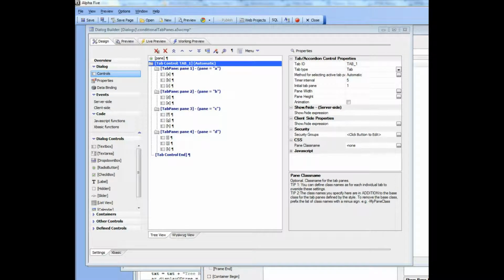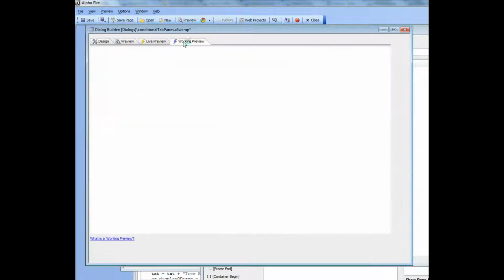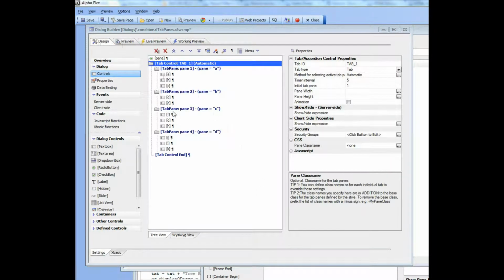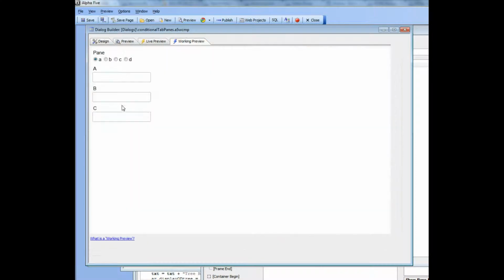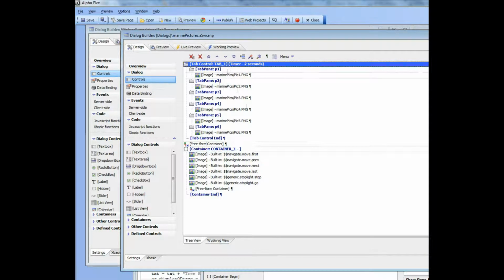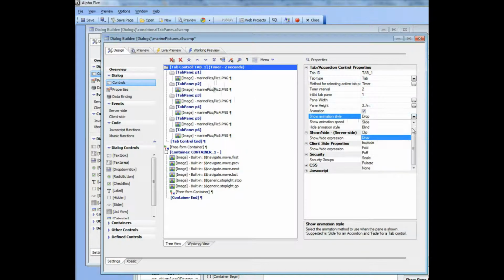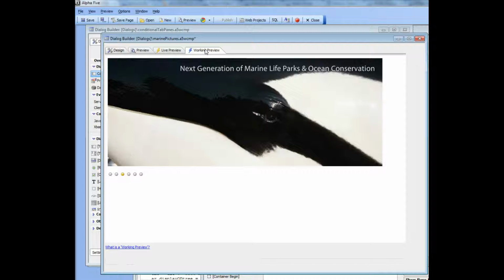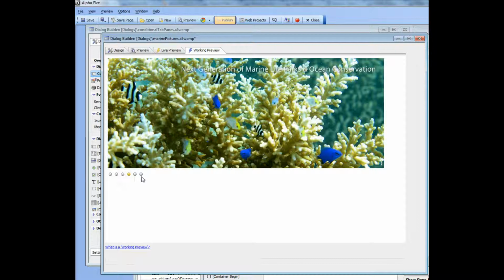V11 Feature Packs - Advanced Tab Control in the Dialog Component Part 2 - Advanced Tab Timer Example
FP11_DLG_ADVTAB Alpha Five v11 Advanced tab timer example

The standard Tab control object in the Dialog allows you to group Dialog controls into a series of "panes". When the Dialog is run, the user clicks on a tab button to show the corresponding tab pane. However, clicking on a tab button is not the only way in which you might want to change the active pane. With this Feature Pack, other methods for selecting the active pane are exposed. The various ways in which the active tab pane can be selected are: User clicks a tab button, Programmatic - some Javascript code is executed, Automatic - a client-side "watch" expression determines which tab pane is active, Timer - a timer automatically cycles between the tab panes (Note: The features shown here will only be available to you if you have the Feature Pack installed). In this video we give an overview of the Advanced Tab Control.